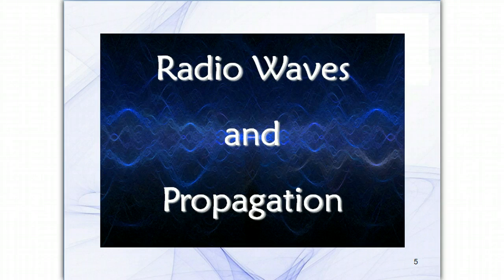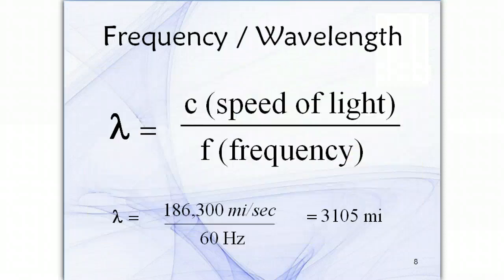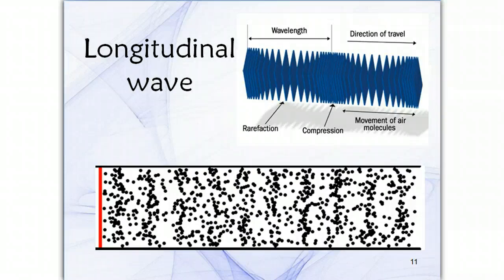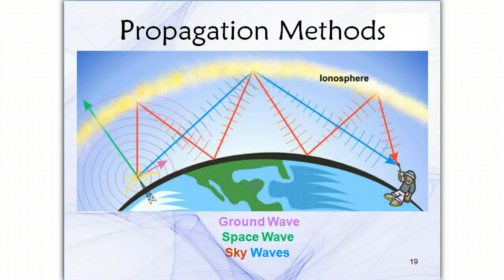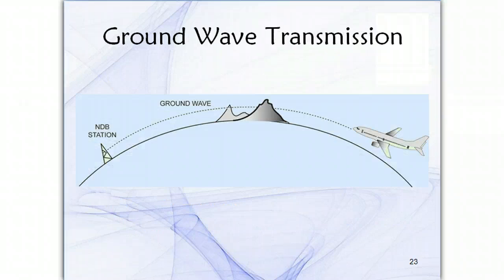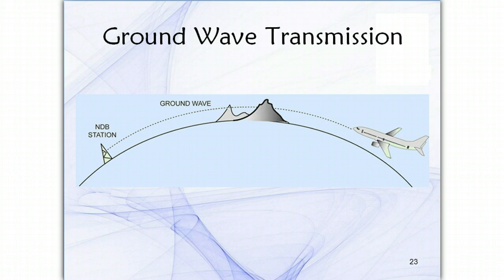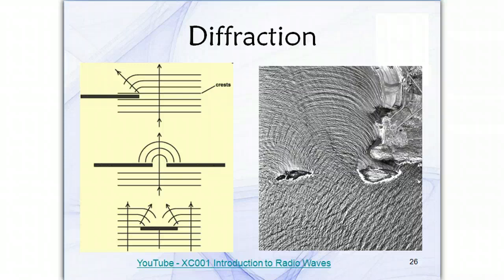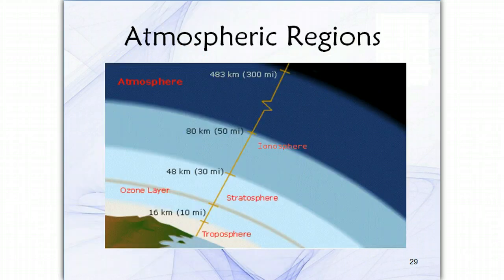Radio Waves and Propagation Part 1 (Aviation Institute of Maintenance)